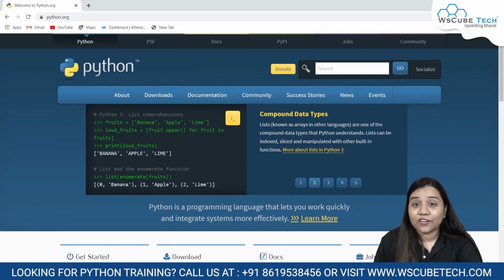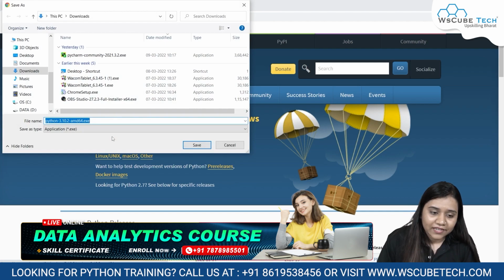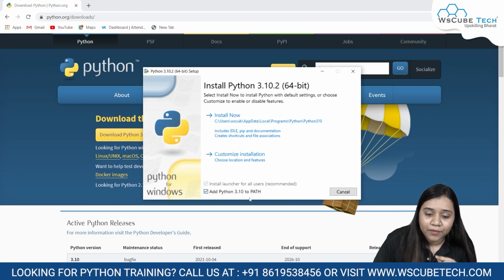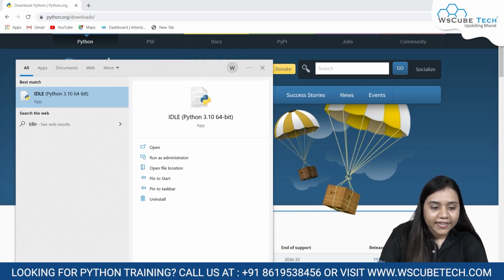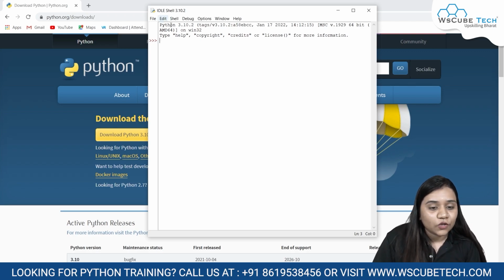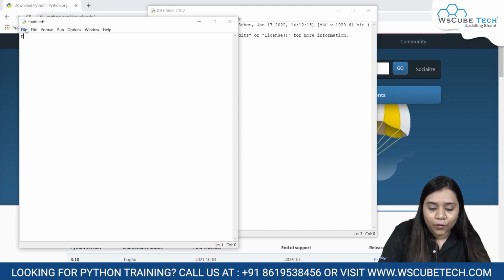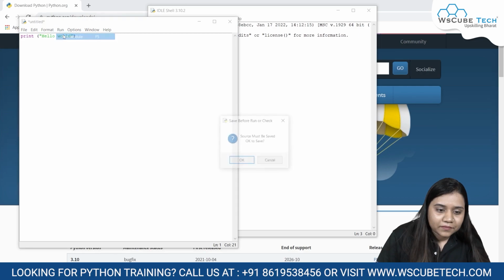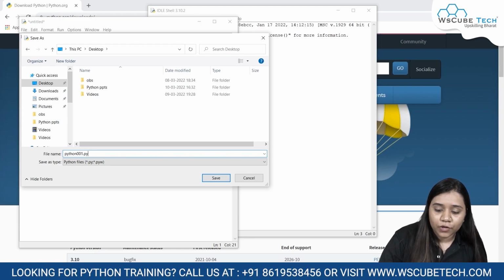Python Installation on Windows - Python Programming | Python Full Course For Beginners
👉 In this video, we'll be installing and configuring Python on Windows. This video is intended for users who are already comfortable working with the Windows operating system and want to learn how to install and use Python.

| Thanks |